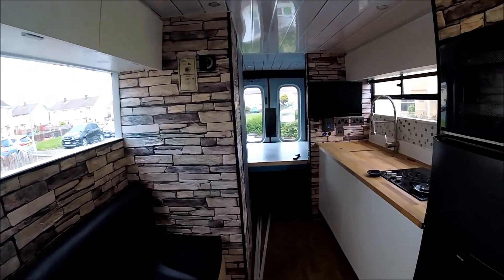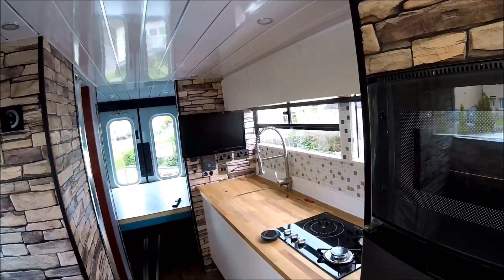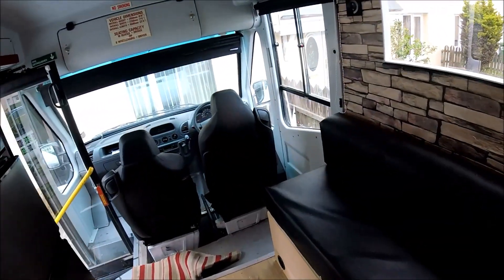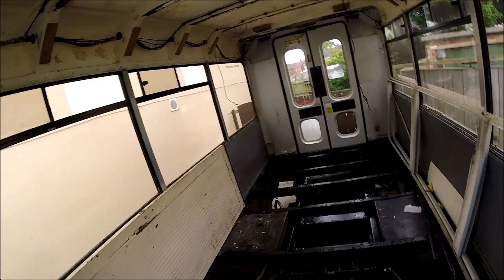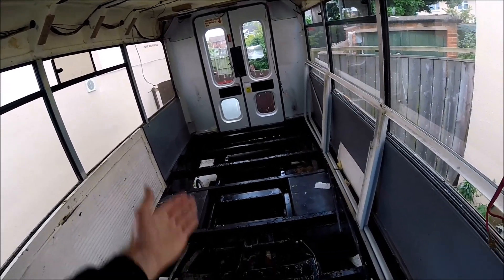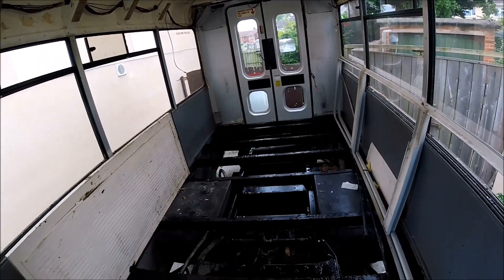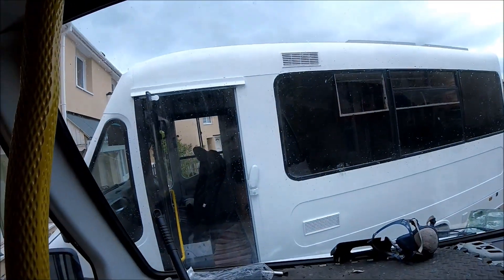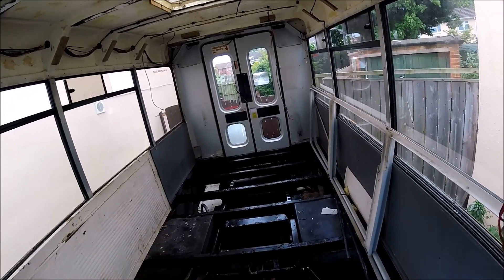A Quick Channel / Project Update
A quick update regarding my campervan builder channel and the campervan conversion projects currently on-going, which have been impacted due to the current lockdown situation.  Hopefully normal project updates resume again soon when things get back to normal.